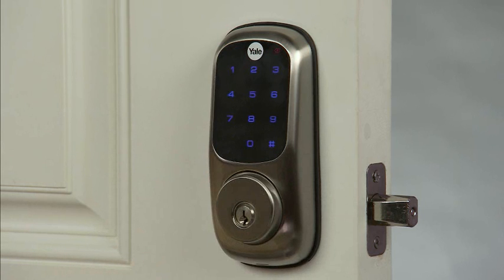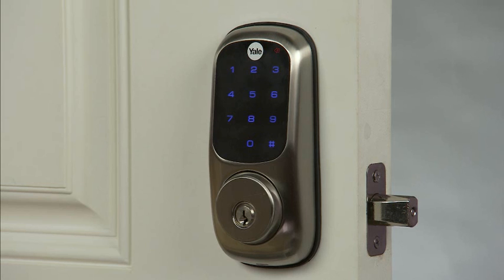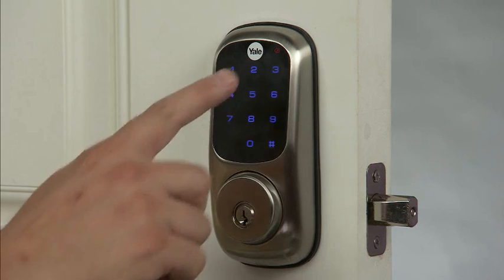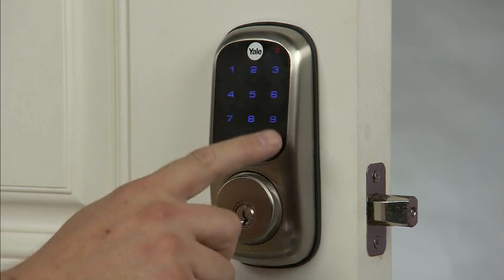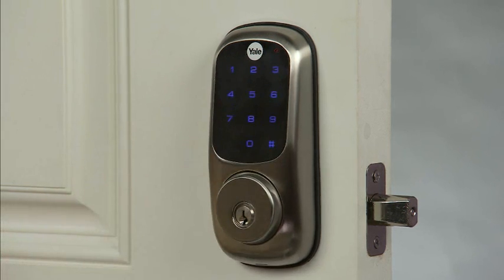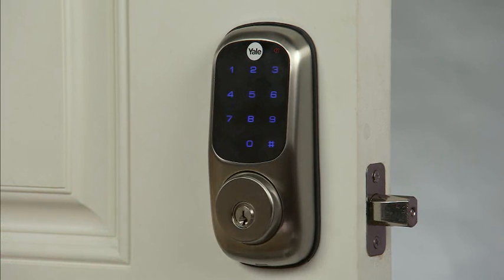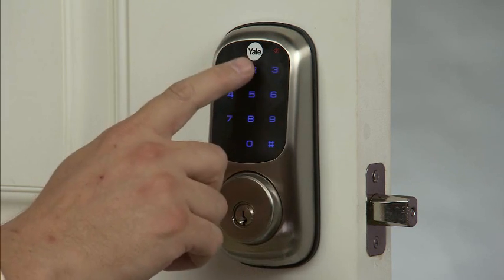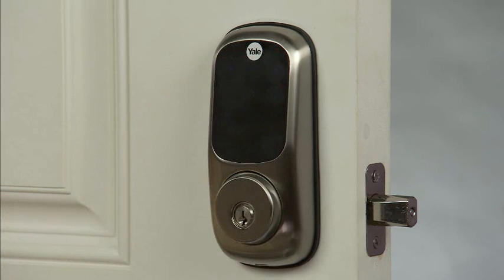Yale Real Living Touchscreen Deadbolt Programming - Register User PIN Code (5)